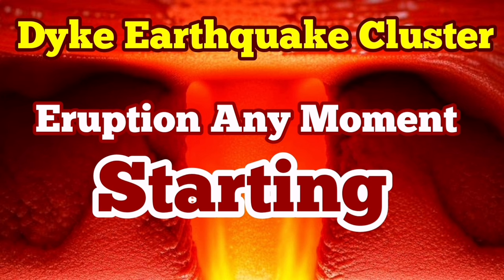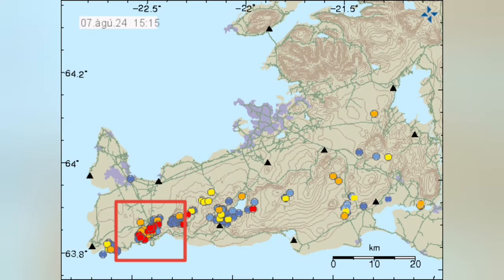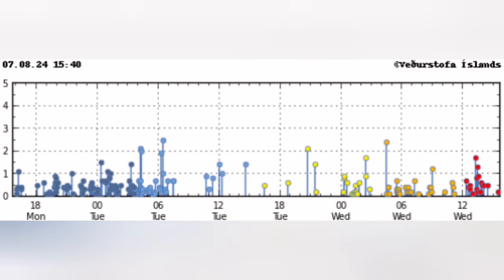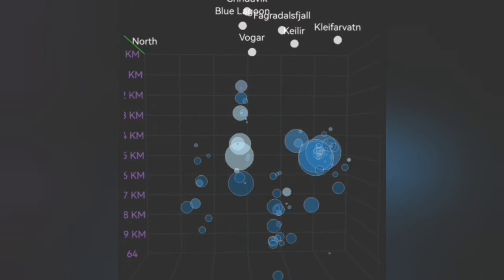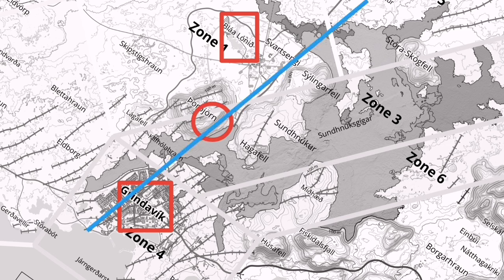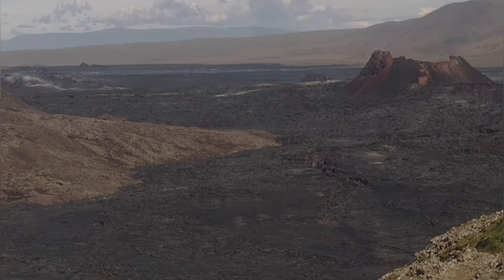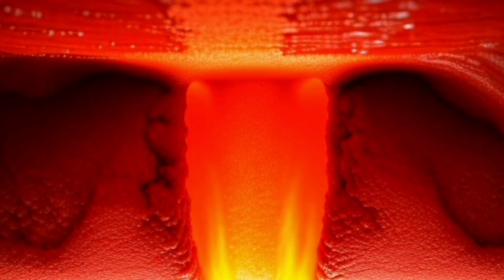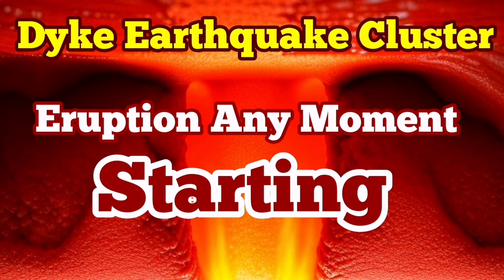Started: Dyke Earthquake Cluster, Eruption Any Moment, Iceland KayOne Volcano Eruption Update